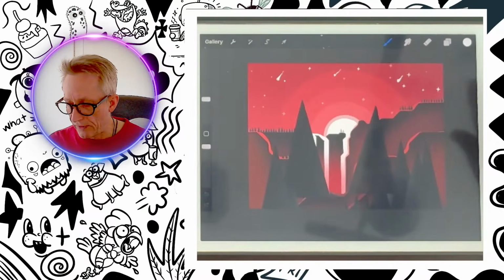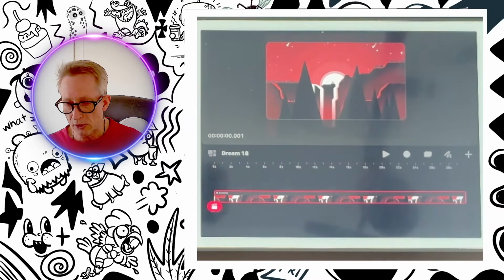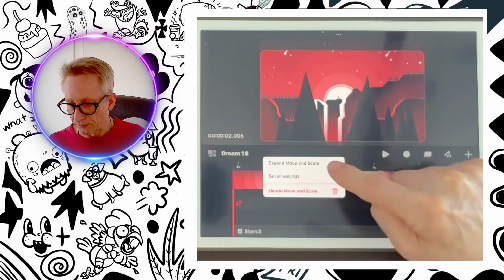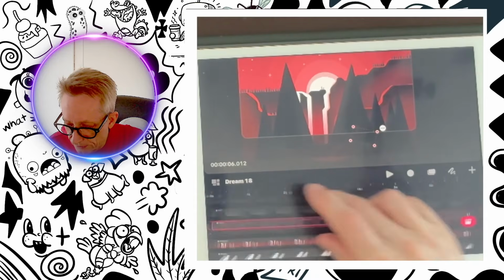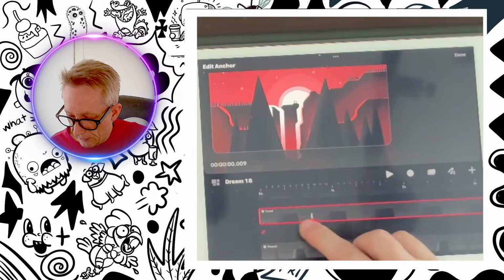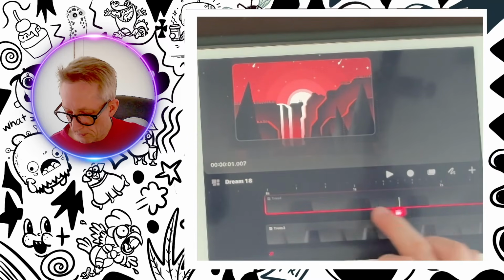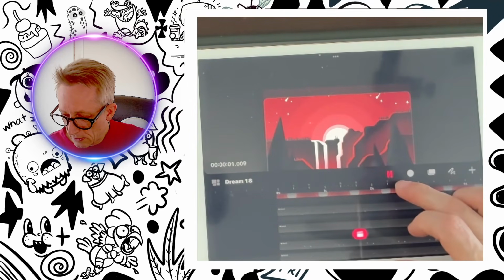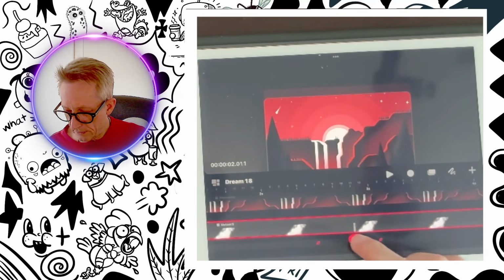Turn Your Drawings into Animations Fast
Create a moving landscape with this Procreate tutorial! Follow along **step by step** and learn **how to animate** a landscape drawing using **digital art** techniques. This **animation tutorial** is perfect for beginners wanting to learn **easy animation** in **procreate dreams tutorial**.

We offer a wide range of drawing tutorials that cater to all skill levels, from beginners to advanced artists. Our how-to-draw videos are designed to help you master the art of drawing, whether you're looking to improve your skills or just looking for some inspiration.

Our procreate tutorials are perfect for those who want to take their digital art to the next level. We believe that art is for everyone, which is why we also offer art for kids videos that are fun and engaging.

Join us on this creative journey and let's explore the world of art together!